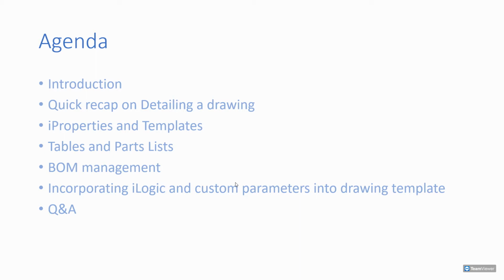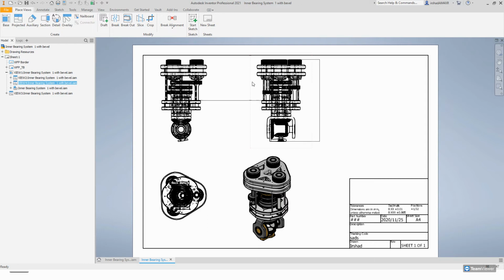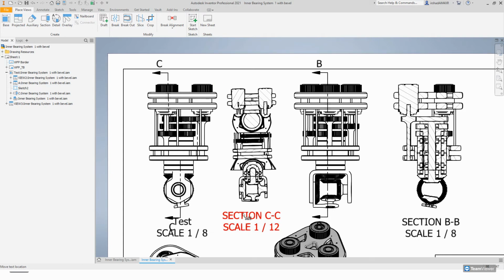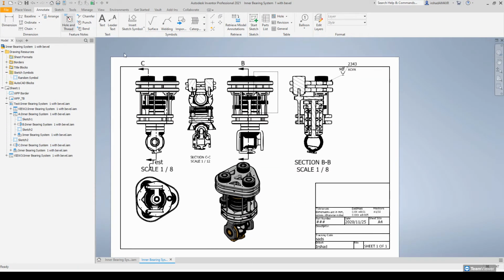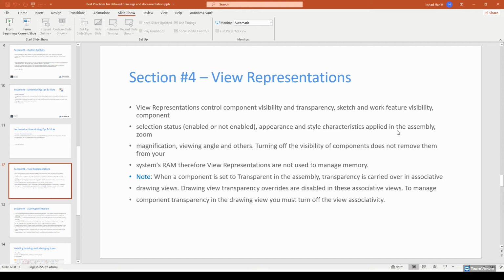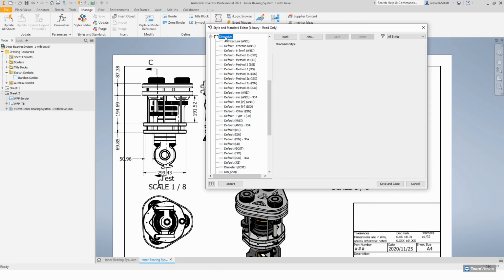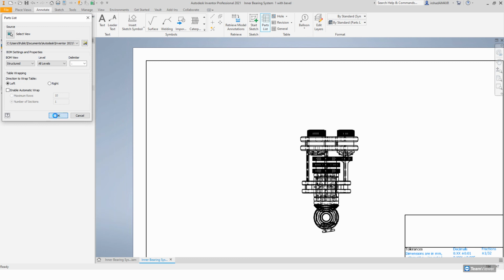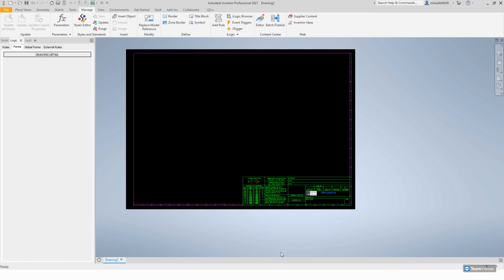Best practices for detailed drawings and product documentation in Inventor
Discussion on iProperties and templates
Detailing Drawings and managing styles
Tables and Part lists
BOM management
Incorporating custom parameters and iLogic into drawing template